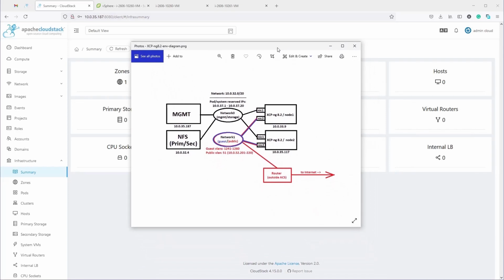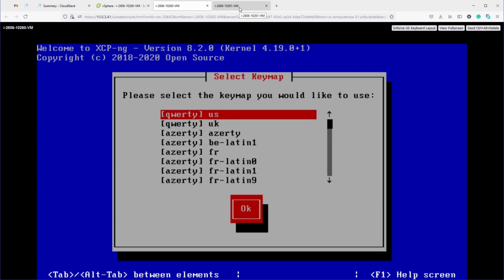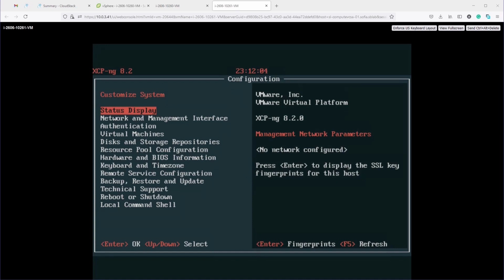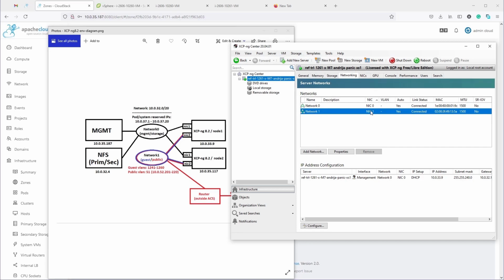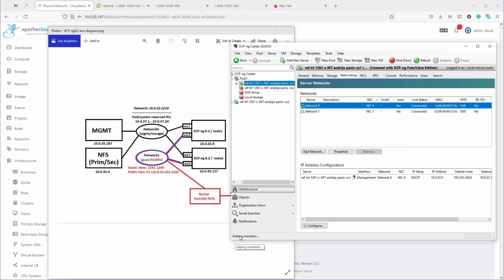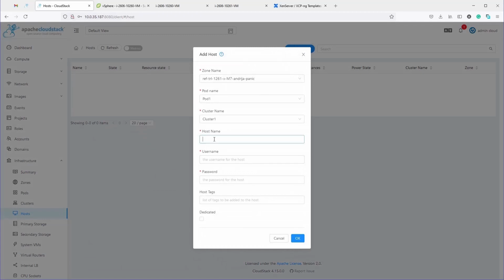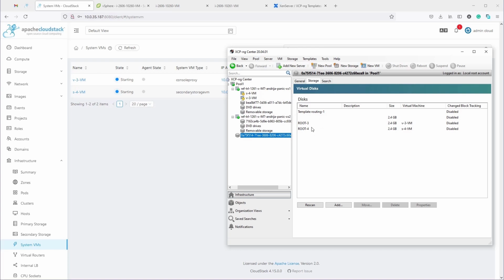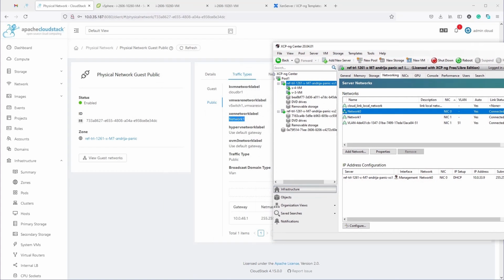CloudStack and XCP-ng Integration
As a vendor-agnostic cloud orchestration, CloudStack supports a wide range of hypervisors - KVM, VMware, XCP-ng and more. In this video, Andrija Panic, Cloud Architect at ShapeBlue, presents how to consume XCP-ng 8.2 LTS release with CloudStack. You will find out how to configure networking on the XCP-ng site to be consumed in an expected way in CloudStack. The video presents a step-by-step demo including:

The video presents a step-by-step demo including:
00:13 Explanation on how CloudStack networking works and presenting an example networking infrastructure
3:50 Installation of XCP-ng on two hypervisor nodes
10:20 Using XCP-ng Center to configure networks for the hypervisors
11:27 Physical and virtual networks settings
16:20 Creating pools in XCP-ng centre
18:45 Adding clusters and hosts in CloudStack
22:38 Adding primary storage pool in CloudStack
23:50 Storage management through XCP-ng
24:50 Managing and configuring VMs through XCP-ng